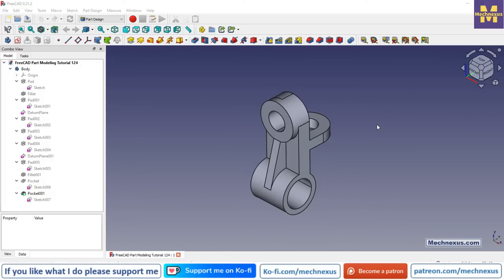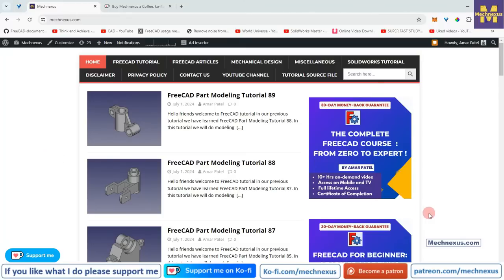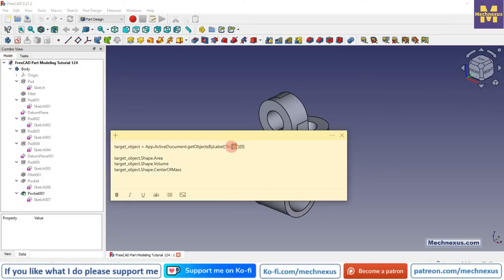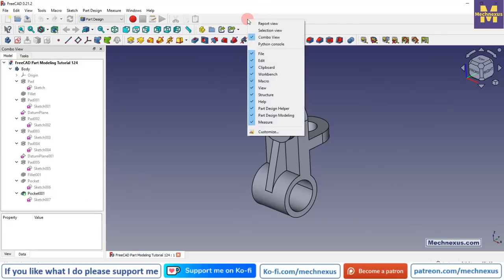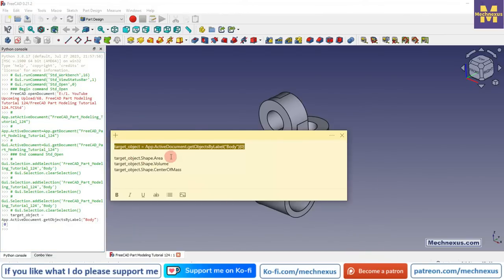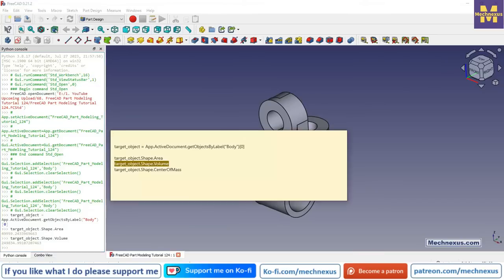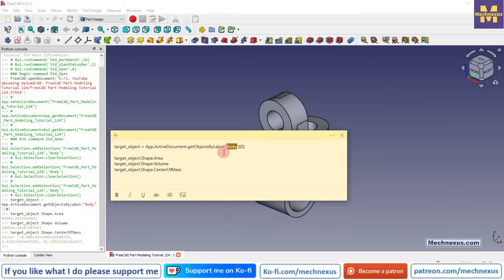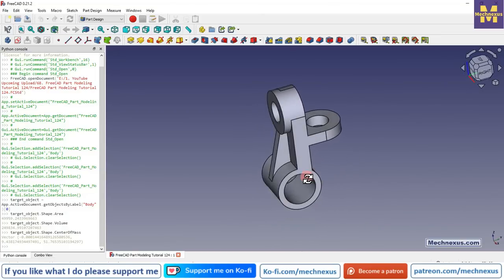Measure Part Parameter with Python Script in FreeCAD | FreeCAD Tutorial | Mechnexus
In this video I have explained How to Measure Area, Volume & Center of Mass in FreeCAD.

- ✅ Lifetime access
▶️ *Thanks*
Thanks,
*Amar Patel*